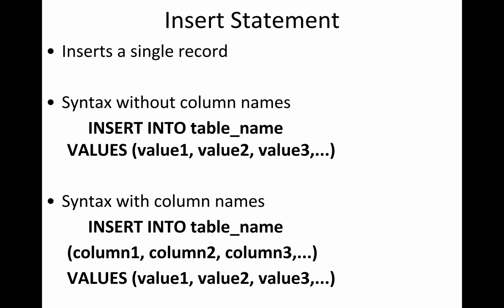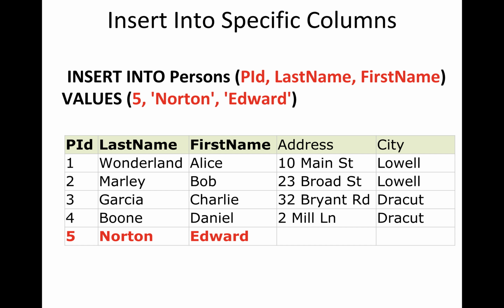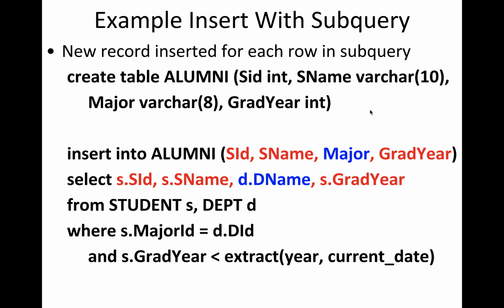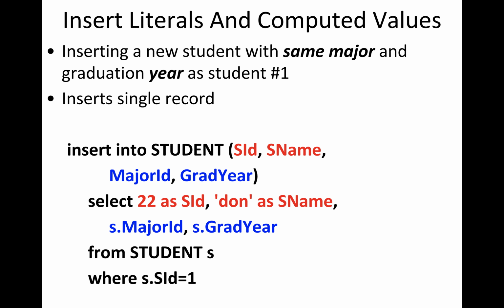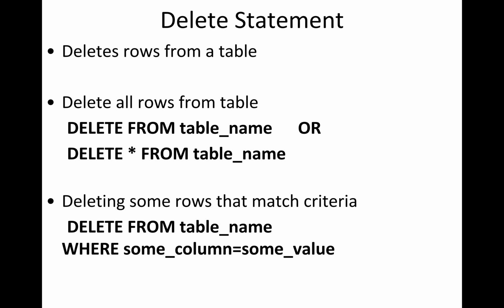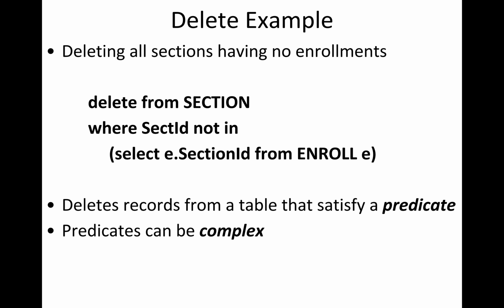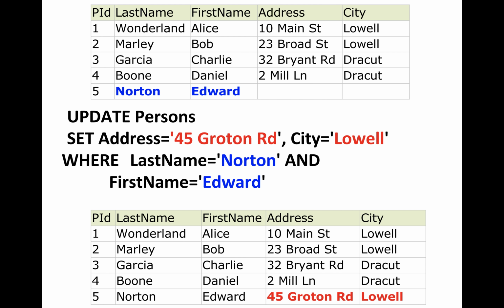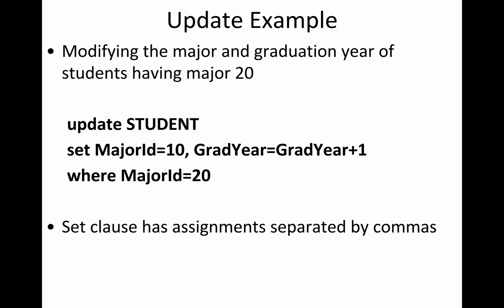00415 insert, delete, update